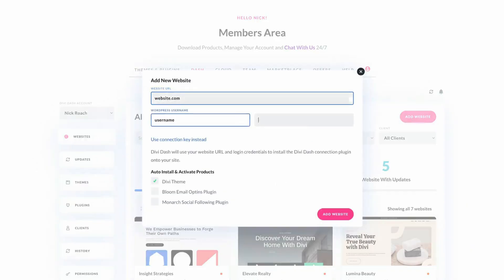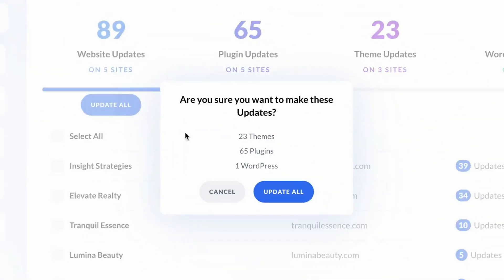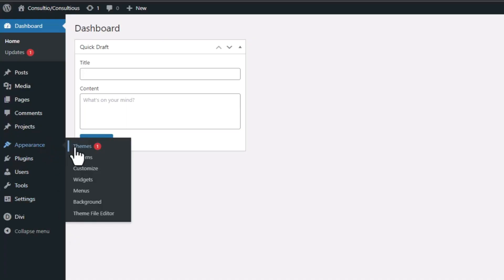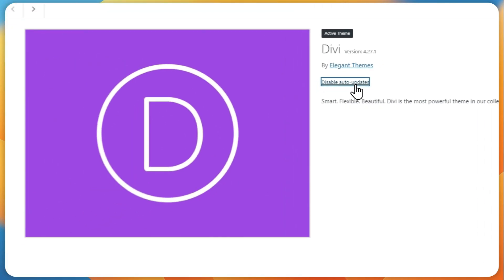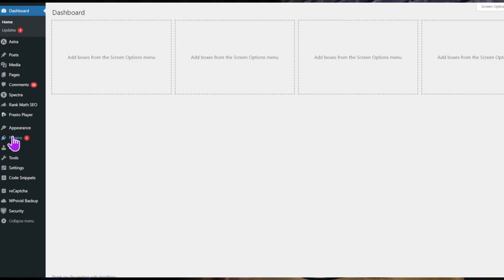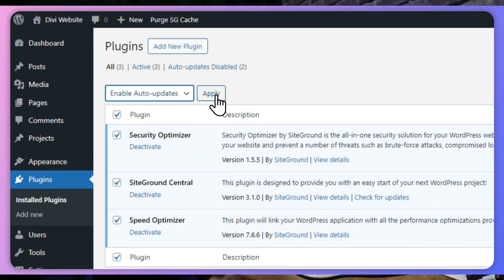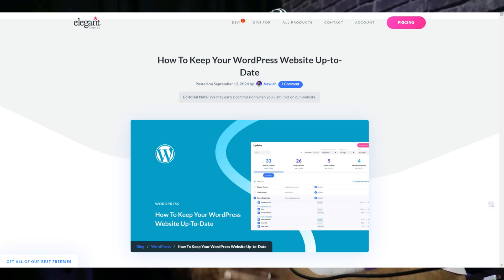How To Keep Your WordPress Website Up-to-Date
Keeping your WordPress website up-to-date is crucial for security and performance! In this video, we’ll explain why updates are important, explore the different types of updates—core, plugins, and themes—and provide a step-by-step checklist of what to do before updating. You'll also learn three easy methods to update your WordPress site, including using Divi Dash, automatic updates, and manual updates. Stay ahead of potential issues and ensure your website runs smoothly with these essential tips!

Timestamps ⏰
00:00 - Importance of Updating WordPress websites
01:00 - Why Are WordPress Updates Important?
02:23 - Types Of WordPress Updates
04:17 - Updating WordPress Sites With Divi Dash
07:36 - Updating WordPress Sites Automatically
10:16 - Updating WordPress Sites Manually
12:29 - Things To Do Before Updating WordPress
14:01 - Updating WordPress websites the right way